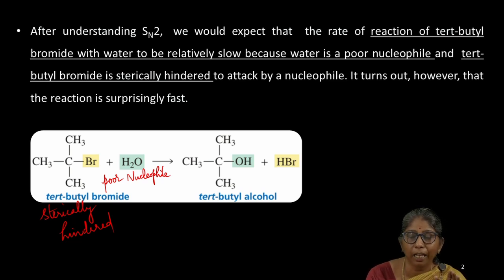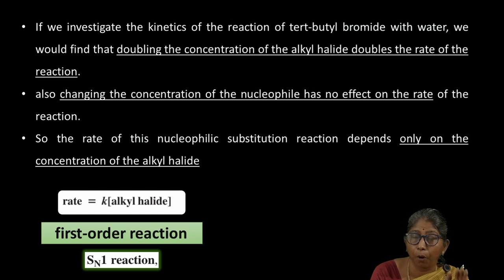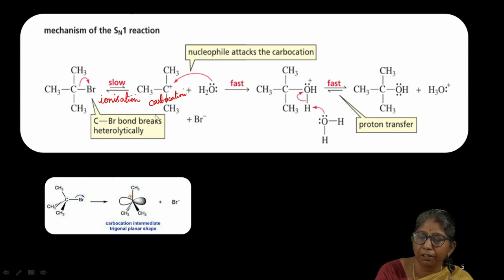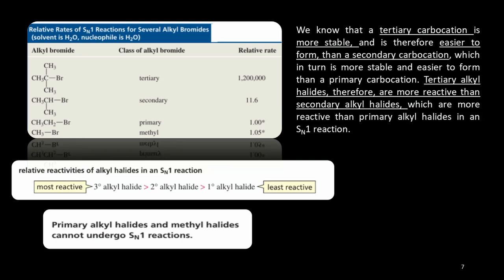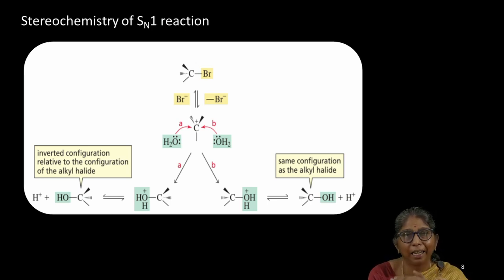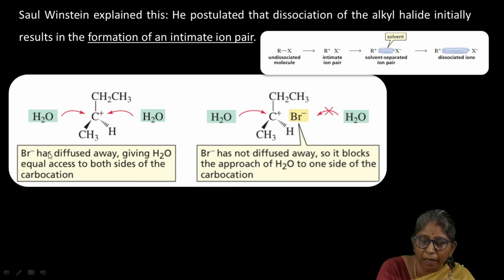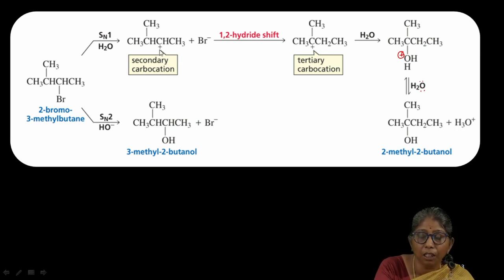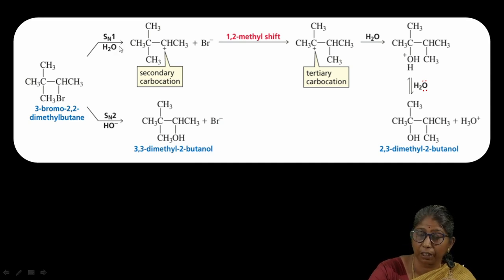Unimolecular Nucleophilic Substitution (S N 1) reaction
It is a two-step process. In the first step, the carbon–halogen bond breaks
heterolytically, with the halogen retaining the previously shared pair of electrons, and a carbocation intermediate is formed. In the second step, the nucleophile reacts rapidly with the carbocation to form a protonated alcohol. The nucleophile hits the carbon on the both the sides leading to racemization of the product.